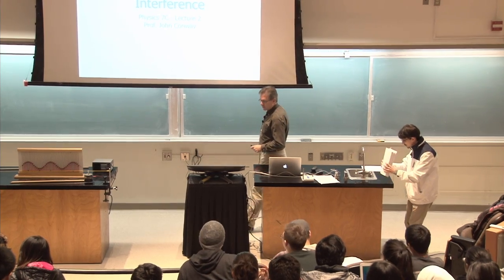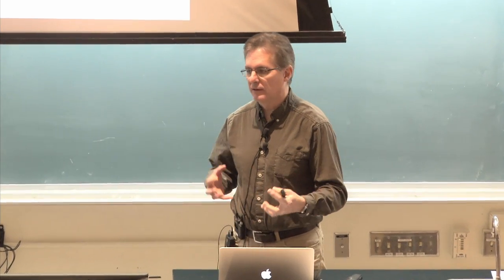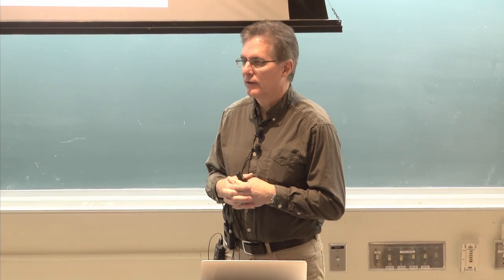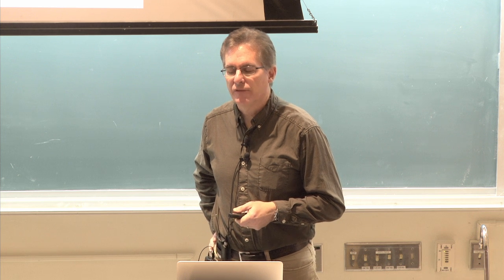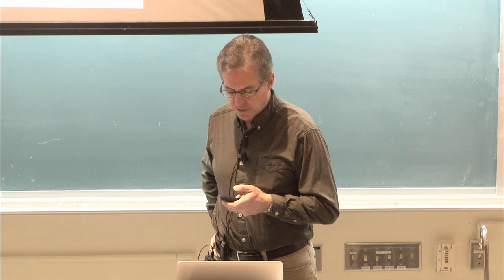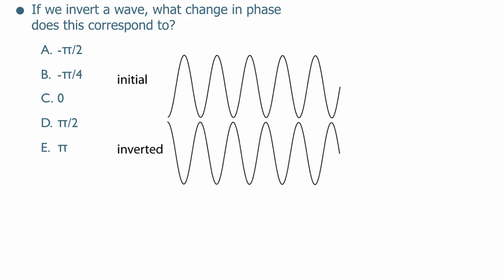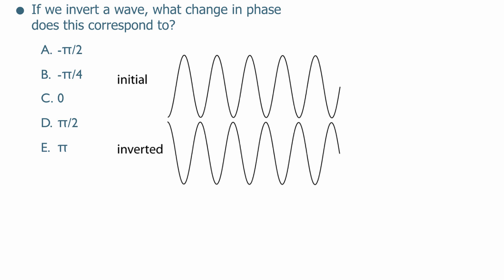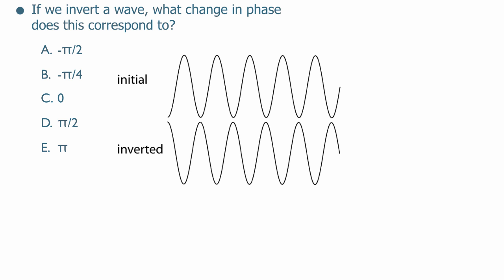Lecture 2 part 1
inverting a wave